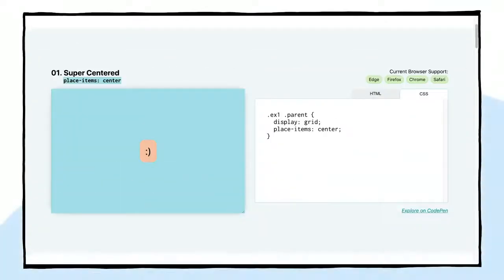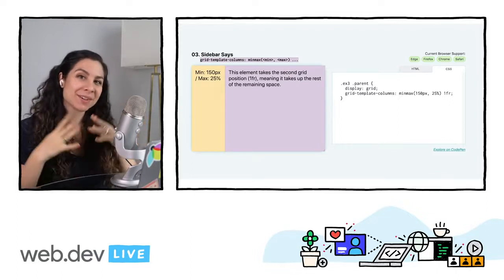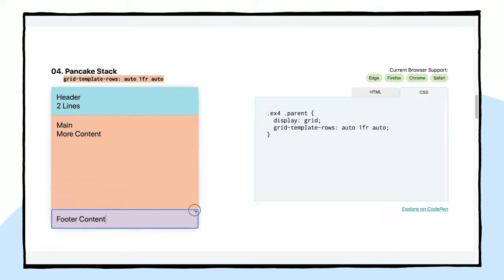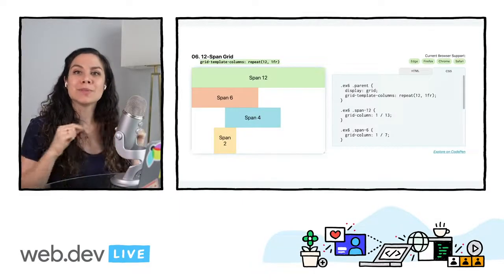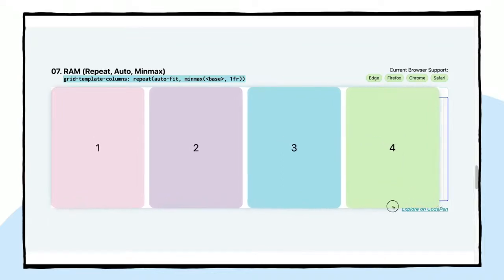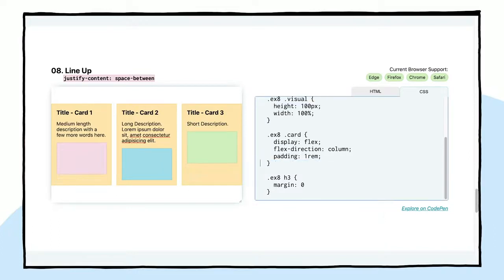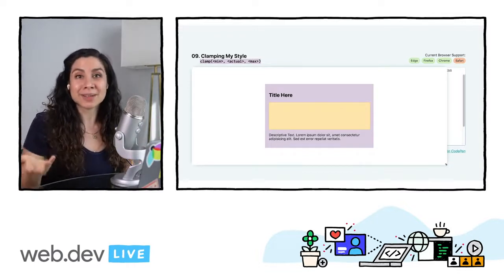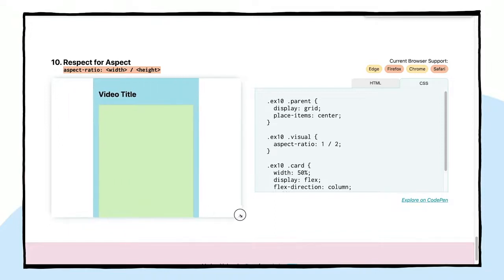Creating Modern Web Layouts Using CSS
Explore the possibilities you can achieve using only one line of CSS. Spice up your website layouts using these properties.